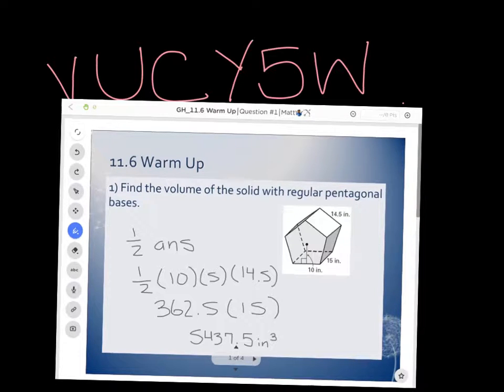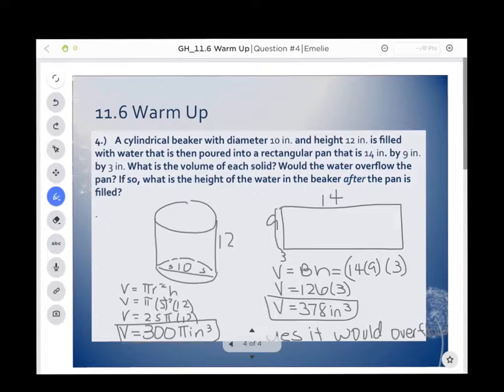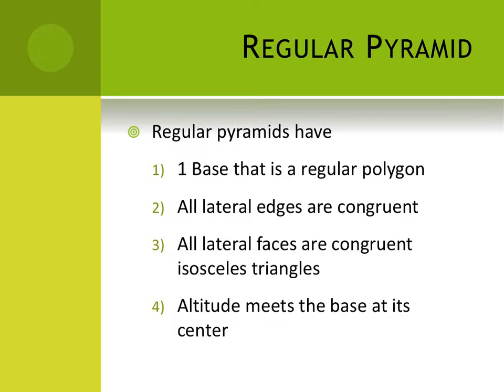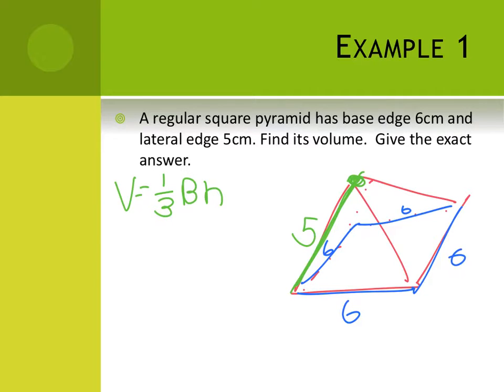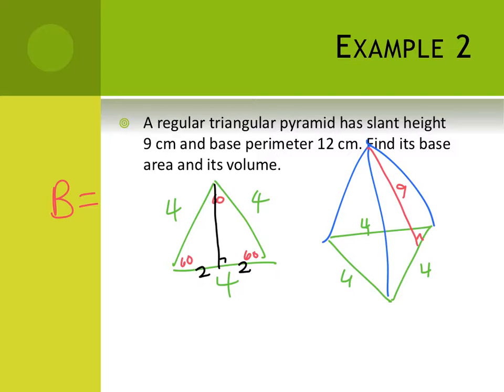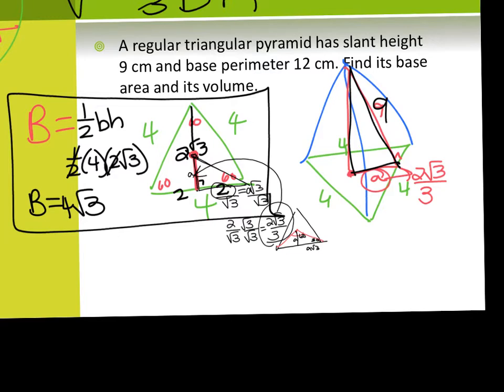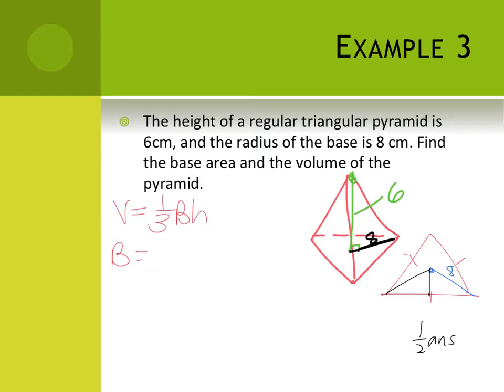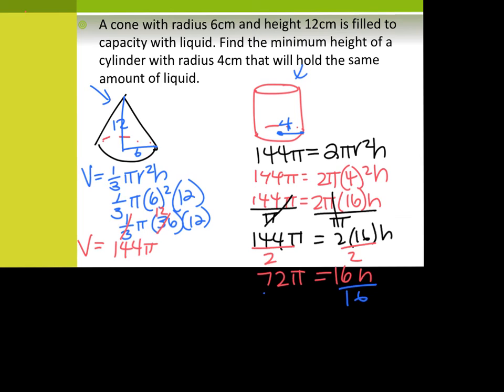3.31 12.7 volumes of pyramids and cones